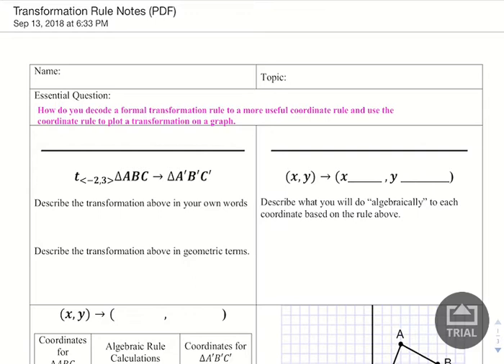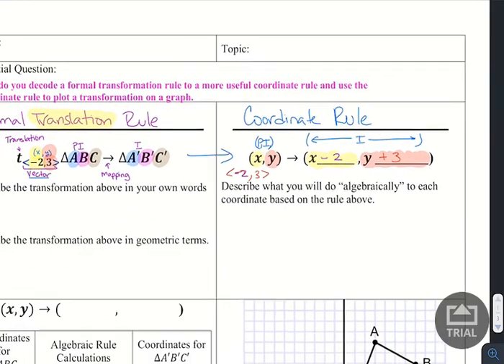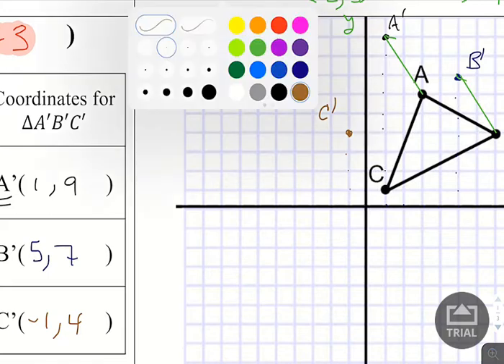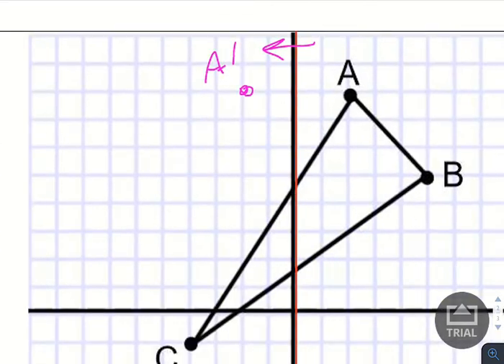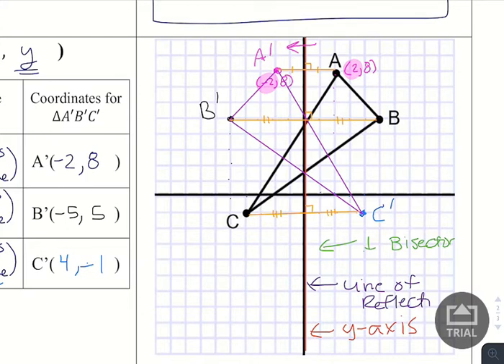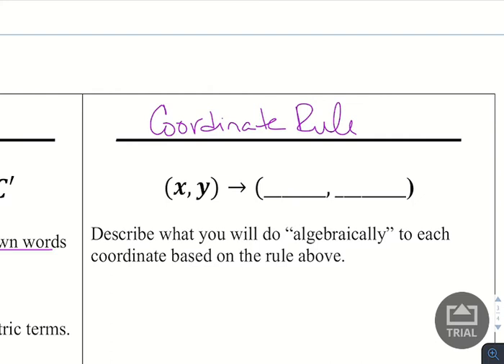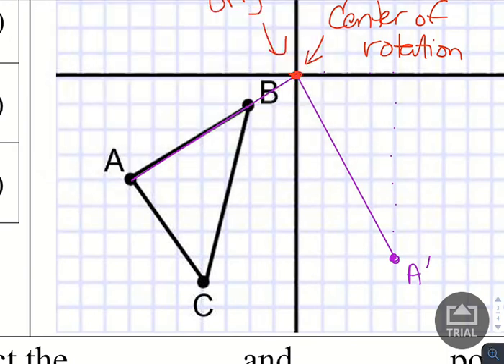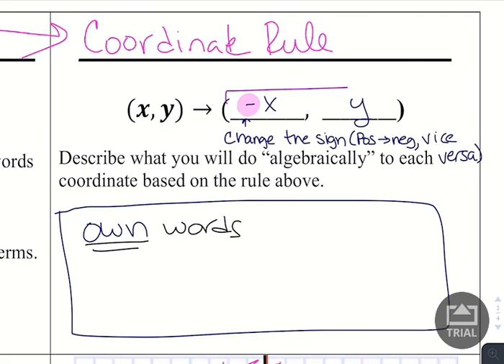Transformation Rule Notes 30 min